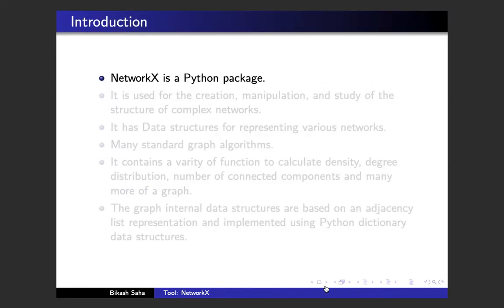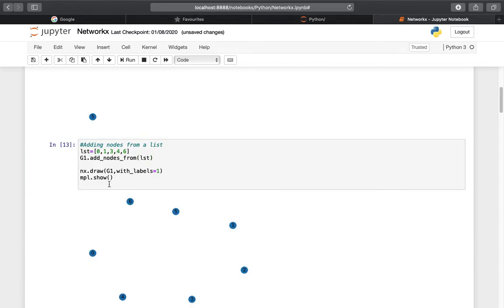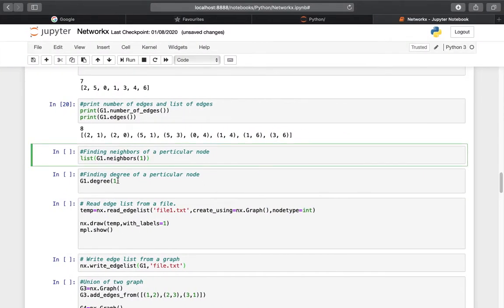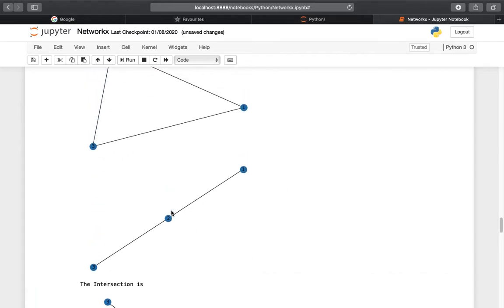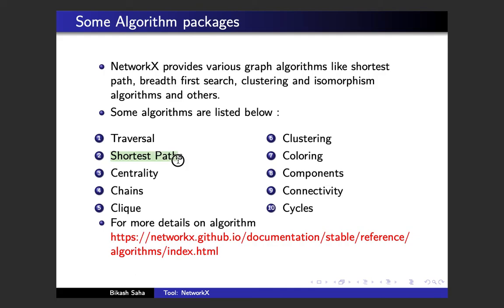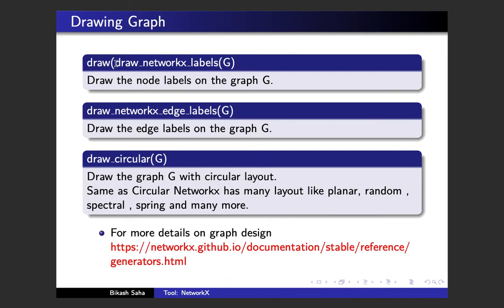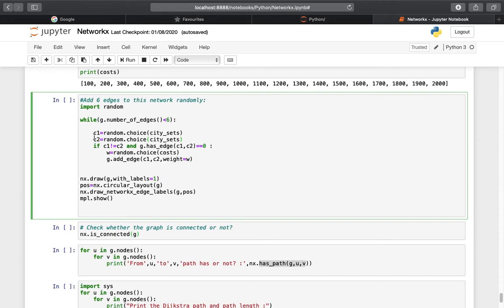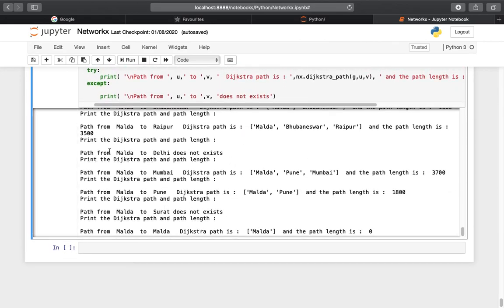NetworkX Tutorial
This is a introductory video of NetworkX tool. Some basic features of NetworkX python package is discussed here.